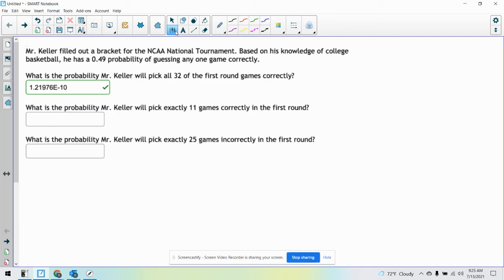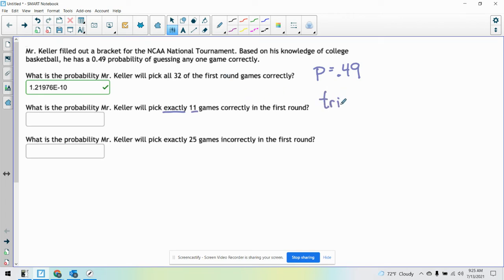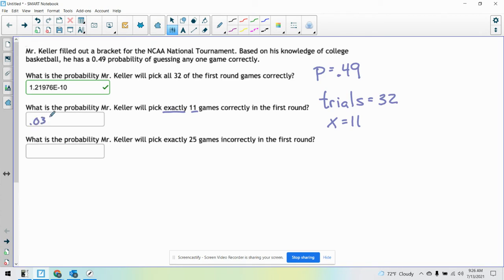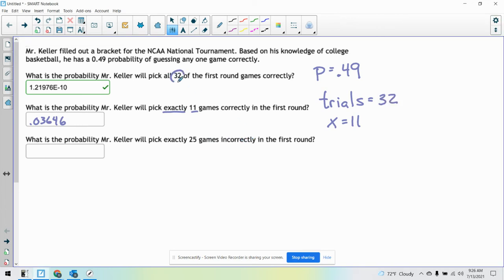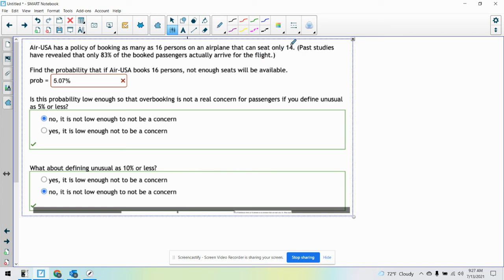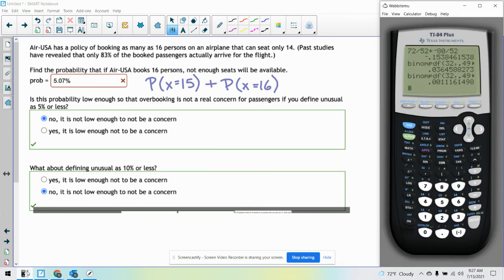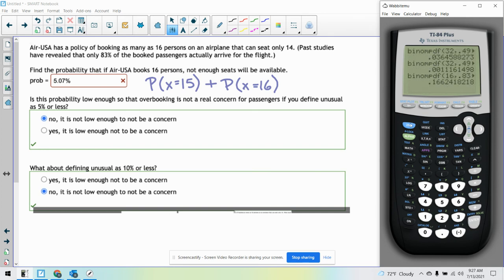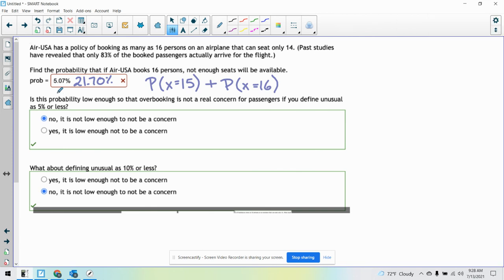MAT130/131: Chapter 4 - BinomialPDF Examples